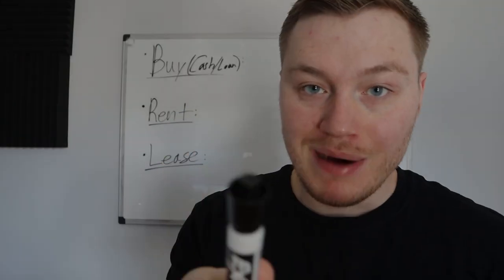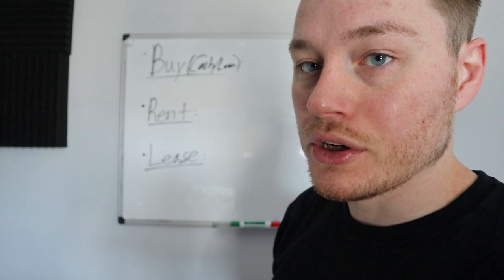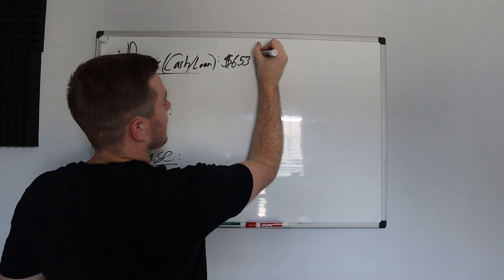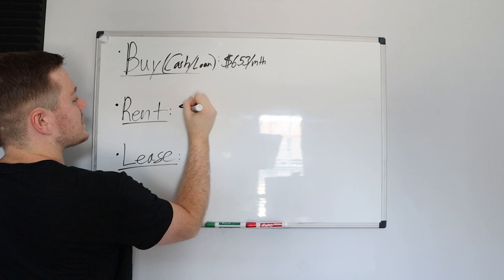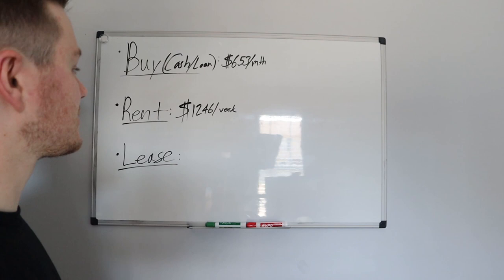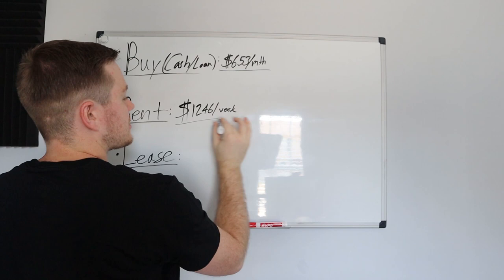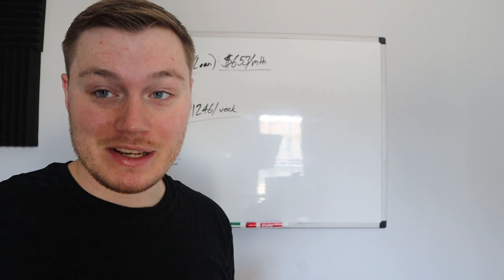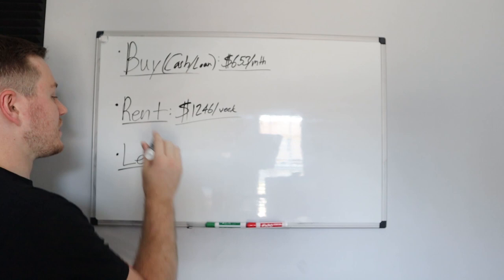Box Truck Business - Should You Buy, Rent, Or Lease?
There are three ways to get a box truck for your business. You can buy, rent, or lease. But what's the best option for you?

In this video, I break down the pros and cons of each option so you can make the best decision for your business.